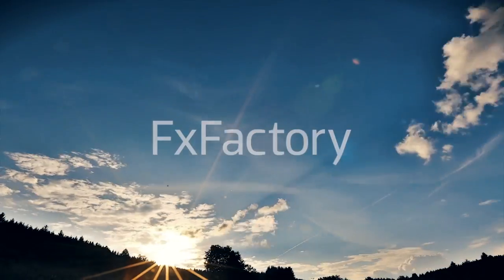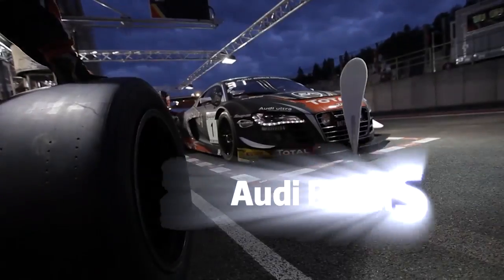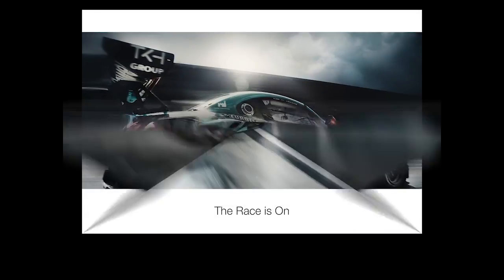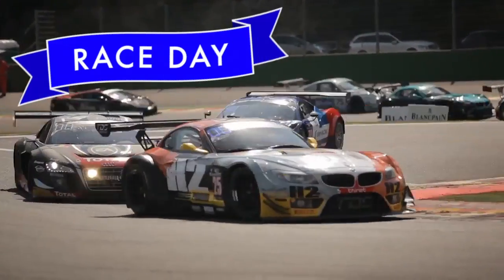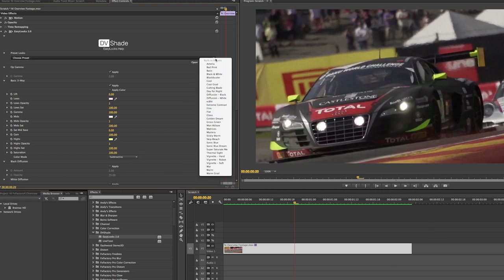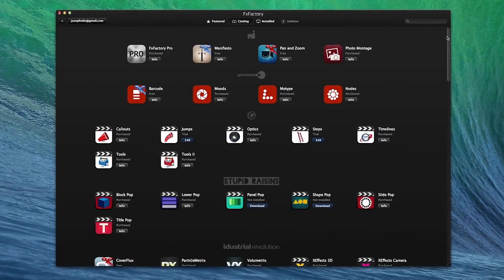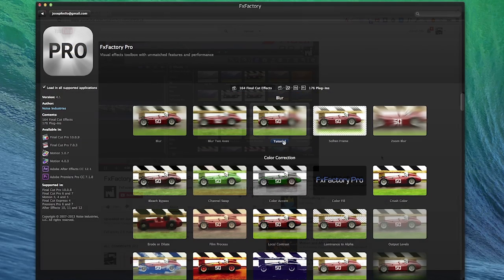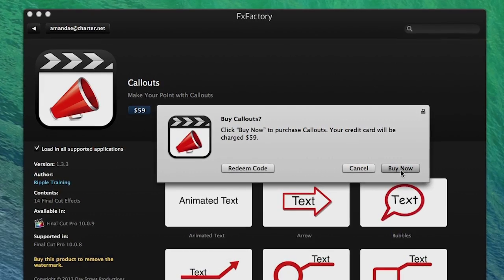FxFactory Introduction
Visual Effects Plugins for Final Cut Pro, Motion, Premiere Pro and After Effects